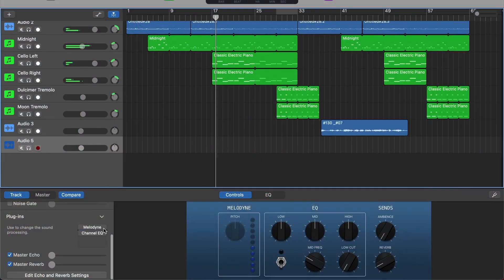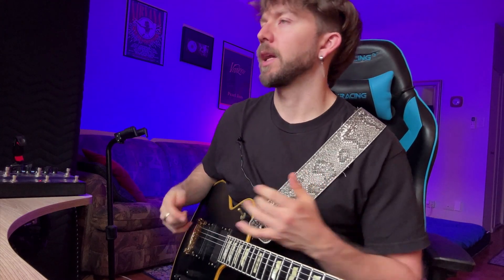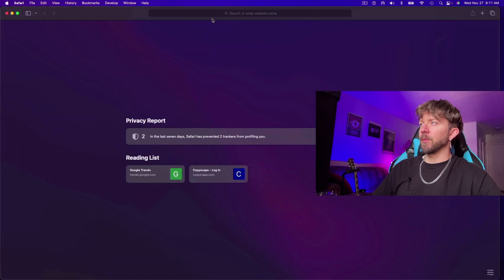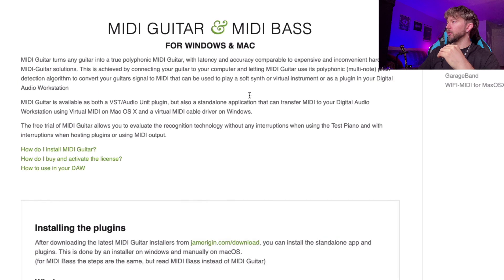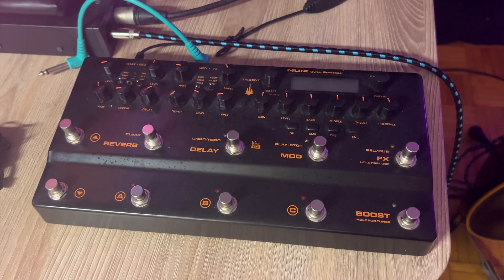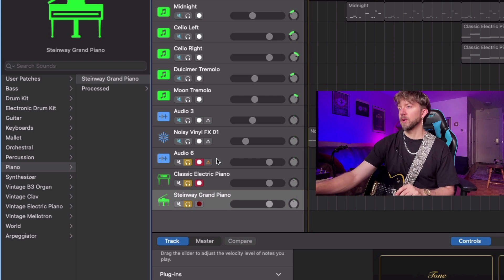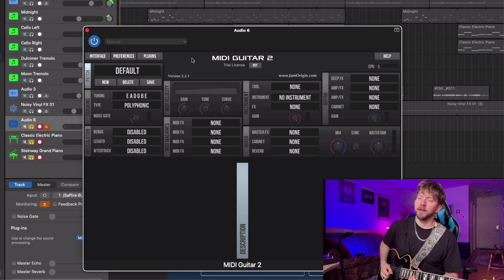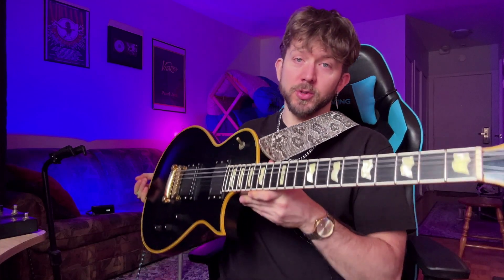How to Use Your Guitar As a MIDI Controller (Any DAW)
00:00 Intro
00:55 Demo
02:50 How to get it (free)
03:57 Applicability
04:23 Set-up (DAW)
05:32 Important things to know
06:13 Testing (in real-time)
07:47 Additional set-up
10:04 What are you thinking?